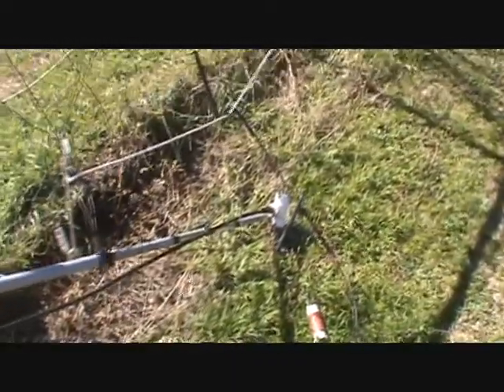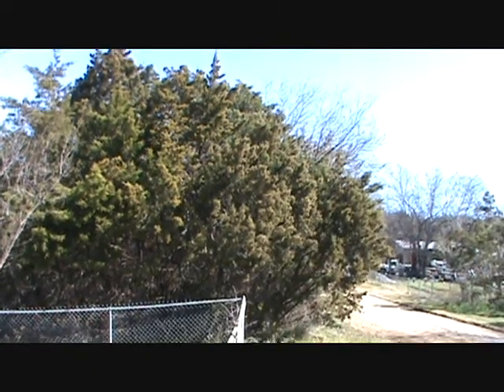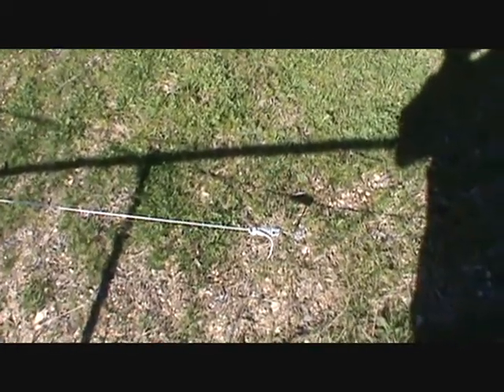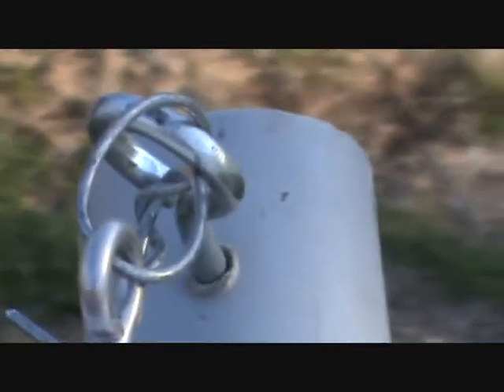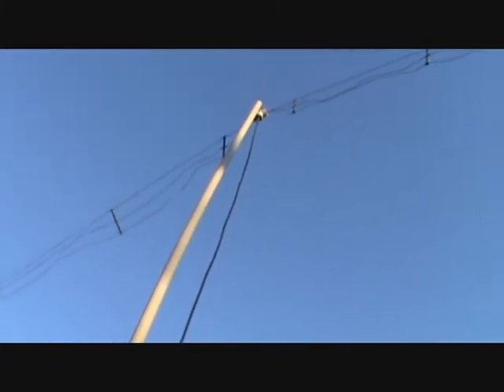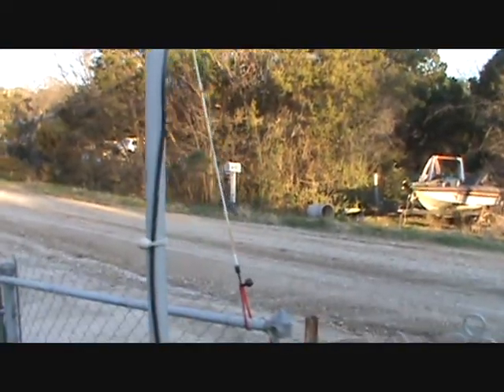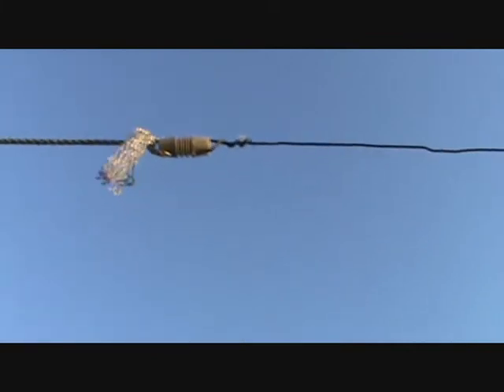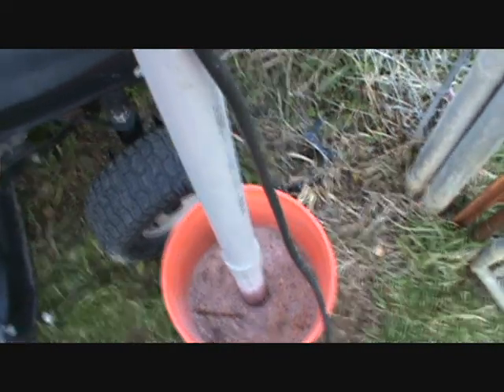Alpha Delta DX-CC Dipole Antenna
Owner Operators Wanted!
TRC Freight is now offering MEDICAL BENIFITS FOR OWNER OPERATORS!
TRC Freight is The Right Carrier for you if you enjoy independence!

Bonehead Truckers® is working with the CIA! Thats right! Commerical Insurance Associates. From single owner operators to large fleets; Let CIA Trucking work for you!

FUEL DISCOUNTS & FACTORING SERVICES:
Blake Levine

DAT TRUCKERSEDGE provides carriers access to the trusted DAT® Network, North America’s largest marketplace for freight loads and trucks with over 600,000 loads posted daily. TruckersEdge provides unlimited searching and posting, instant alarm match notification, broker credit scores and days to pay, market rates, mileage routing, and more. Get your first month Free!

DAT POWER is the industry's most advanced load board for carriers and freight brokers, with powerful tools for advanced filtering, group collaboration, automatic refreshes, multiple searching and posting simultaneously, partner research tools, and market-leading rate tools. Get your first month Free!

To submit Boneheads, come to our Facebook group

SAY NO TO BONEHEAD TRUCKERS